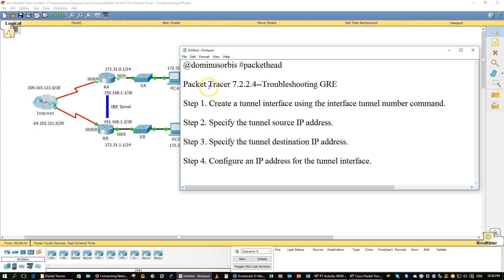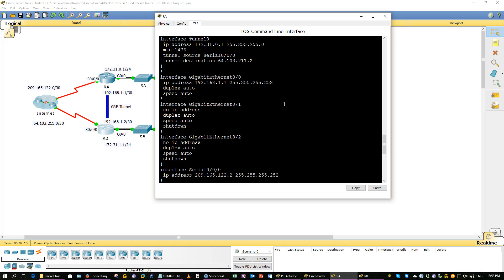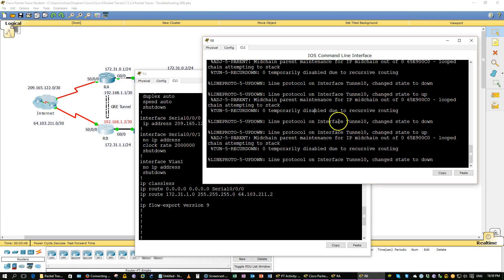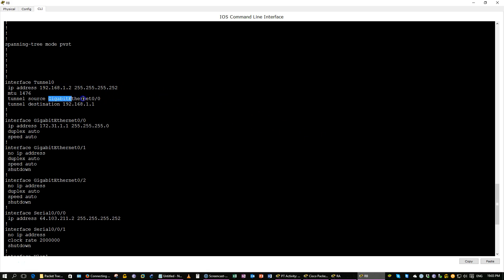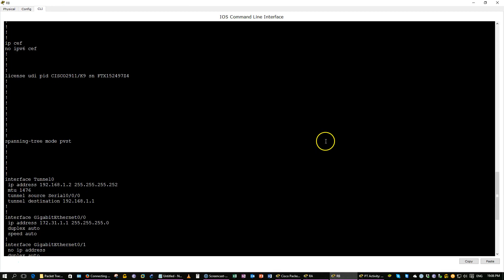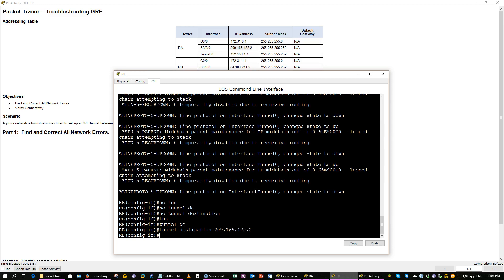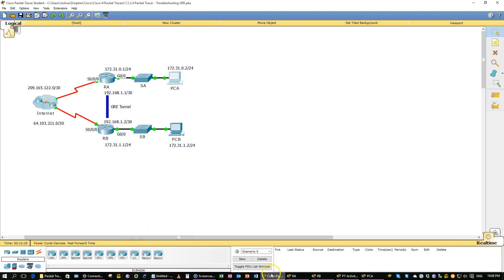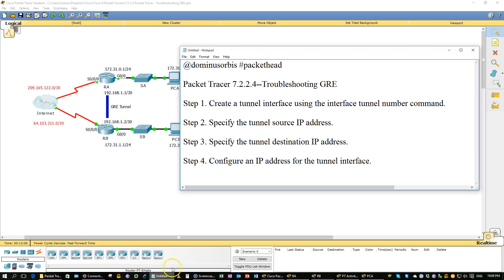Packet Tracer 7.2.2.4--Troubleshooting GRE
A junior network administrator was hired to set up a GRE tunnel between two sites and was unable to complete the task. You have been asked to correct configuration errors in the company network.